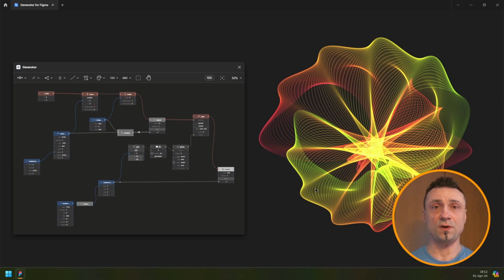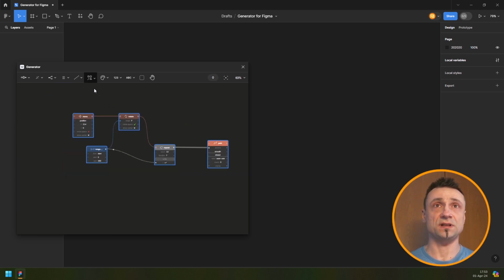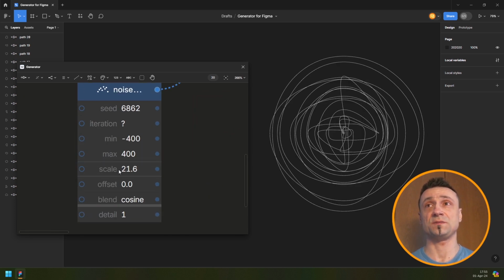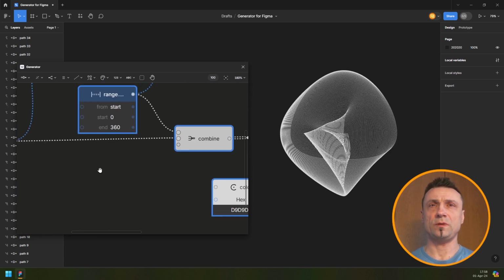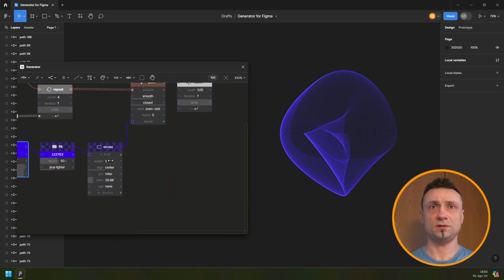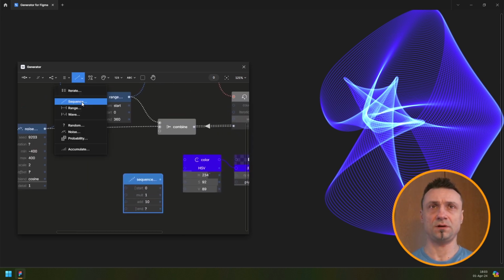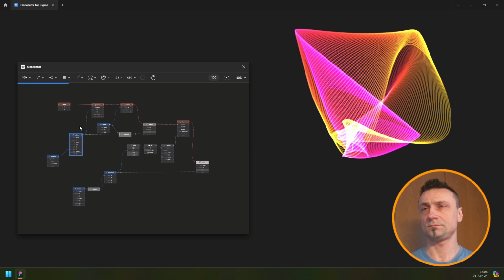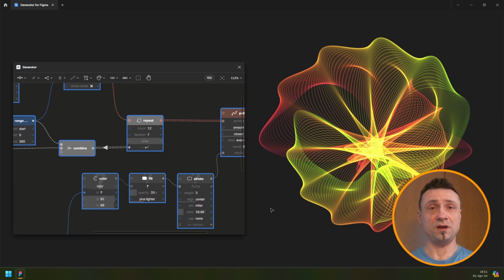How to draw a harmonograph in Figma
Learn how to draw a harmonograph in Figma using Generator.